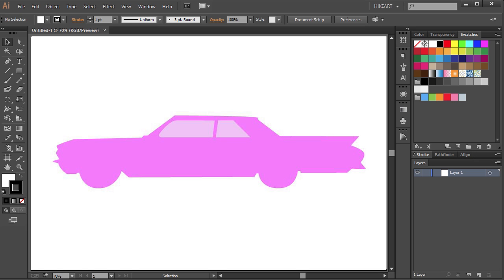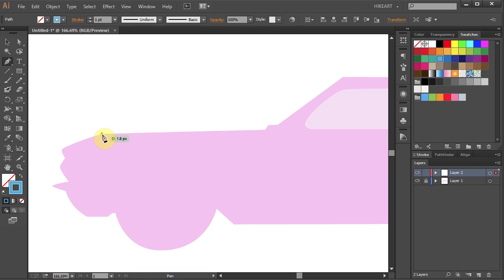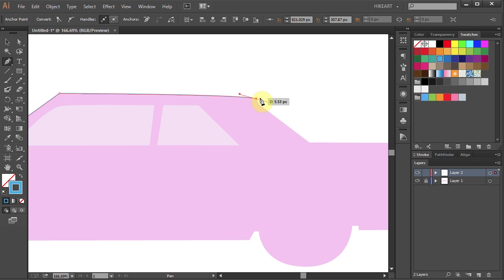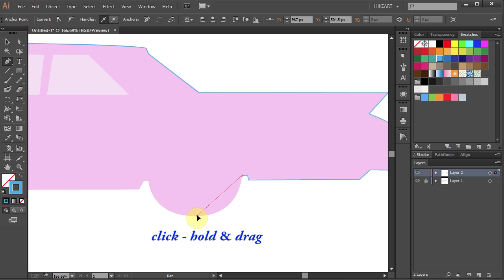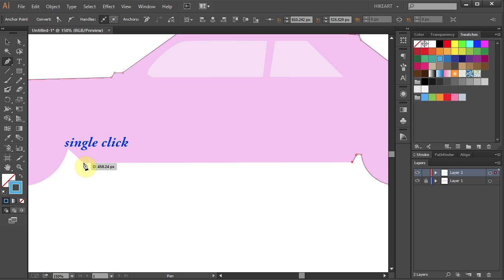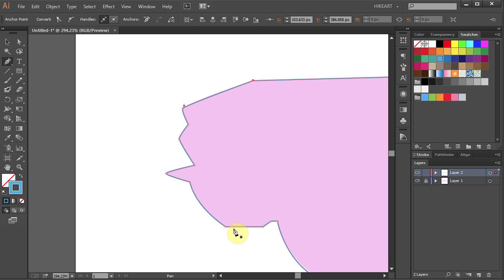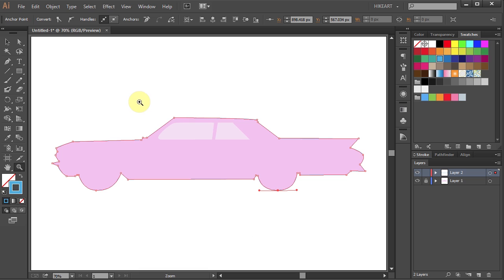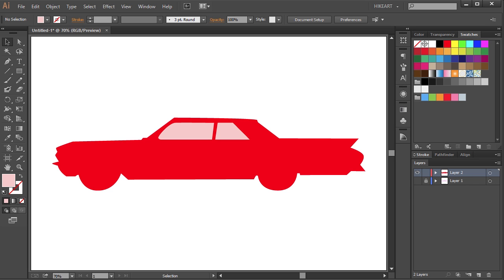How to Use the Pen Tool in Adobe Illustrator - Tracing an Object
Learn how to trace an object using the pen tool and many useful keyboard shortcuts.
Here is a link to pdf file I used in this video
TUTORIALS